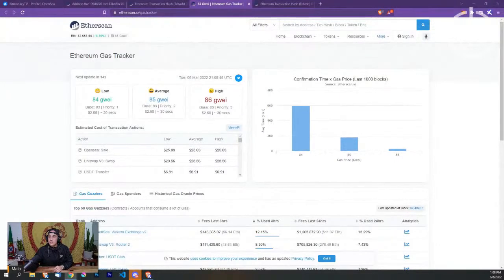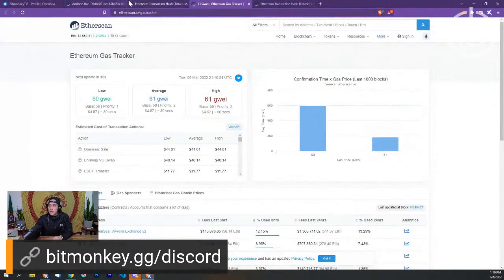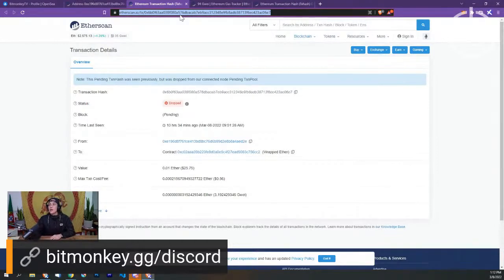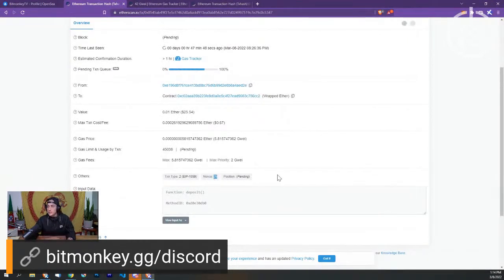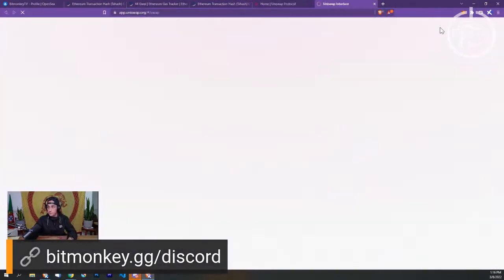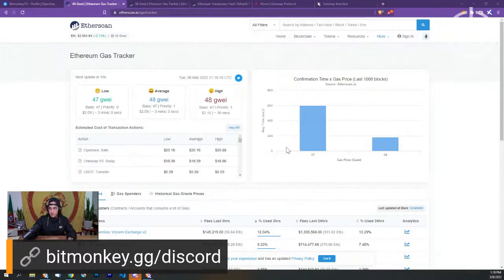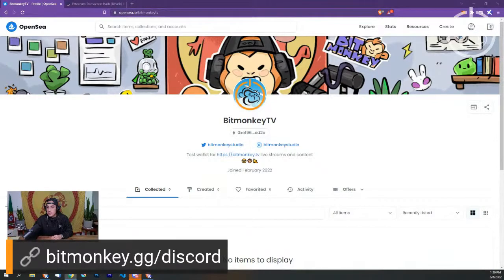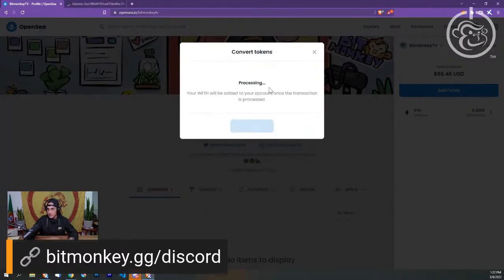How to fix & resolve a pending tx with custom nonce 🤓 Tech Tip Tuesday 📺 BitmonkeyTV #0112 🐵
In this episode of BitmonkeyTV, we walk through a step by step tutorial on how to clear a pending transaction on your Ethereum wallet. We utilize a MetaMask hotspare wallet and get personal as per usual.